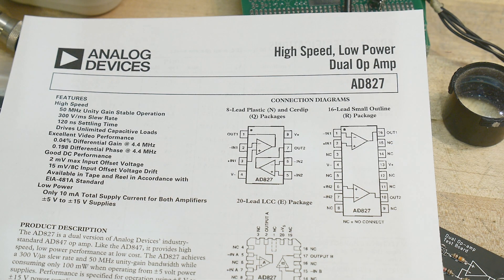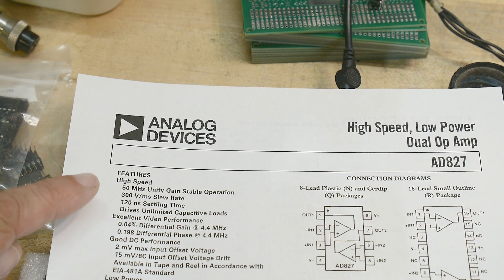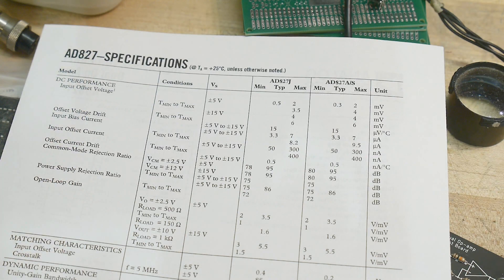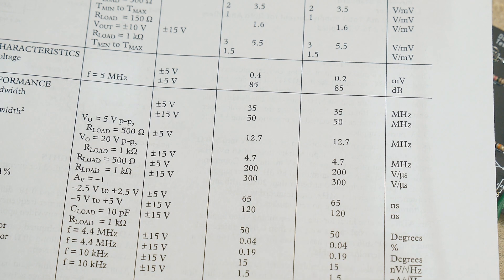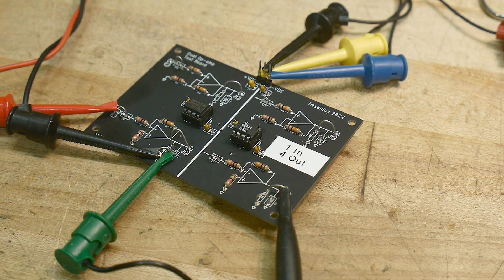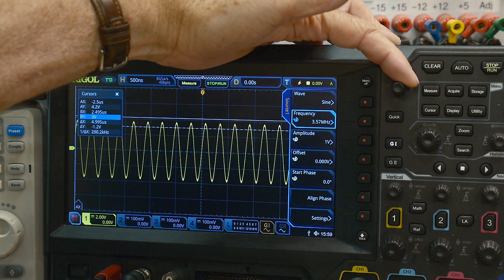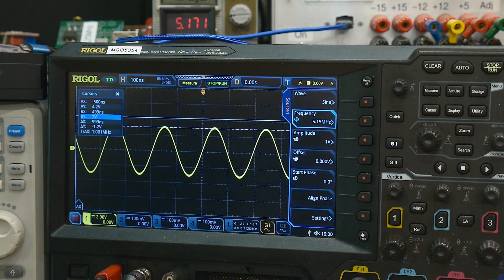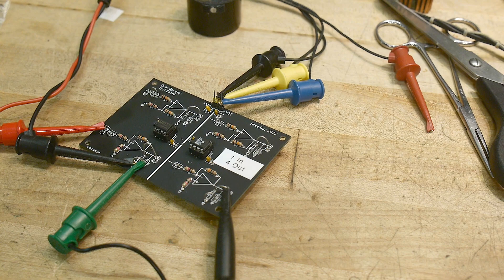#1627 AD827 Fast Opamp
this one is quite fast